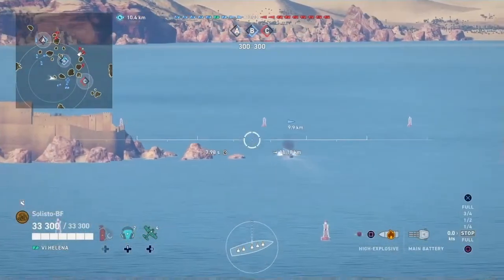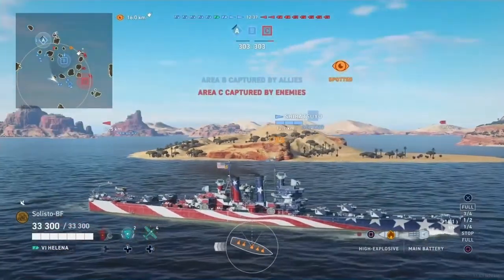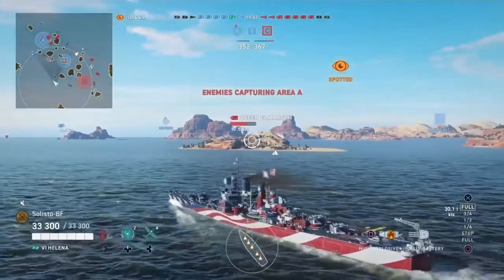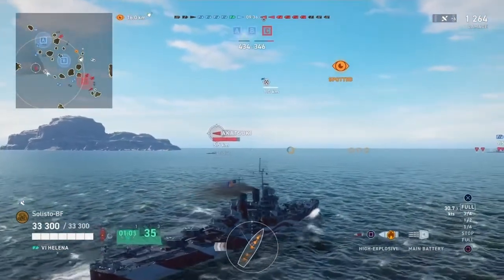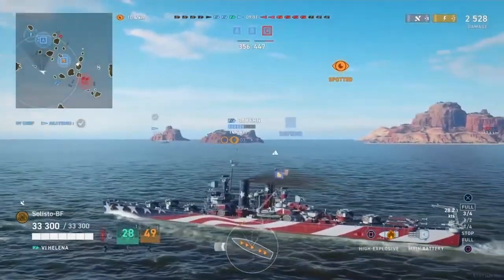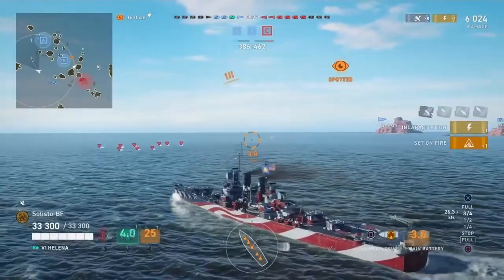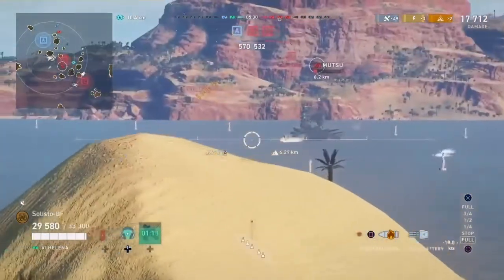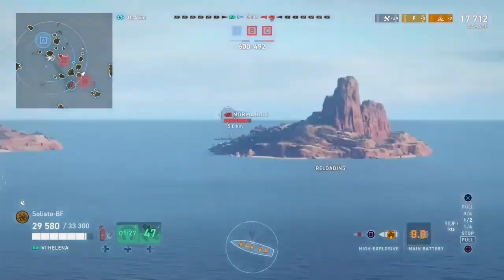Monk's After Action review | World of Warships Legends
World of Warships Legends (WoWs Legends) available on Xbox 1 and PS4. As well as PS5 and the Xbox Series X.

HOW TO SUBMIT YOUR CLIP: There is 3 ways to submit your games
1. Submit your game to me as an MP 4 file on the discord
2. Upload your game on youtube set the visibility as unilsted and send the link to the discord
3.Use either of those two previous options and send it to me directly on discord. The channel will prevent anyone but me and my mods from viewing the channel history so no one will see your submission unless its featured.

All fund goes towards new ships and in game purchases

thanks for reading you wonderful people and have a great day!